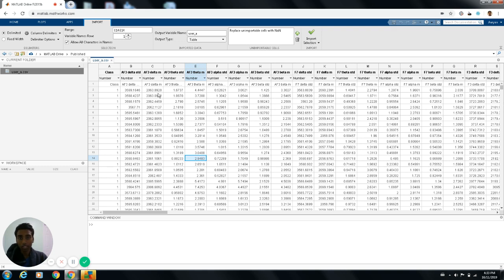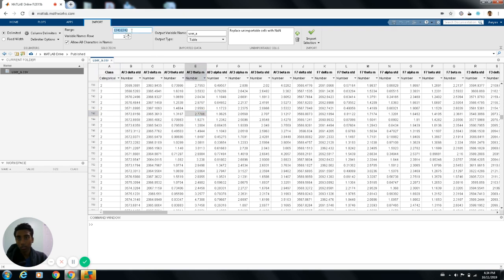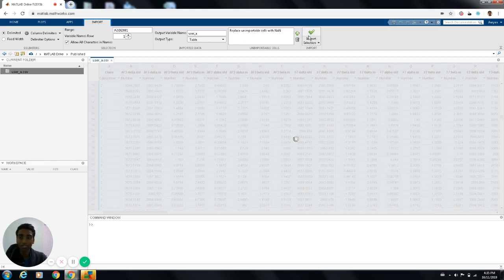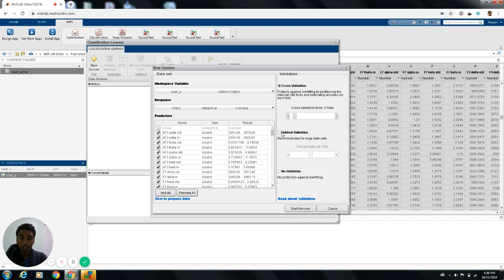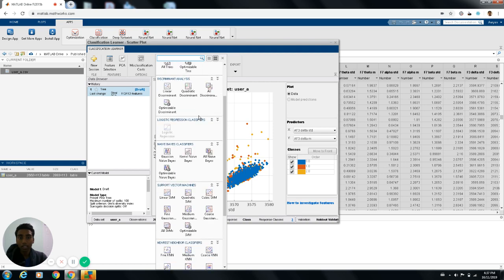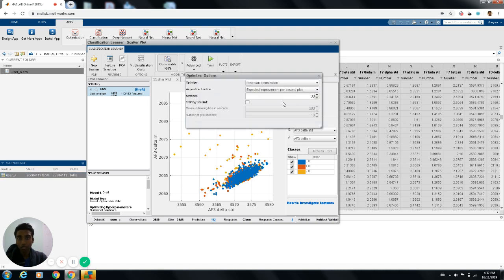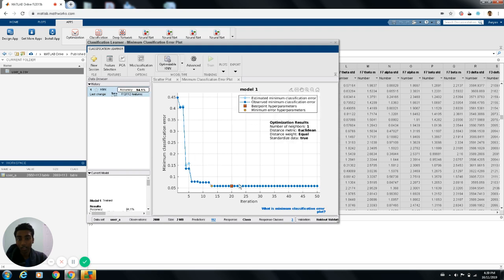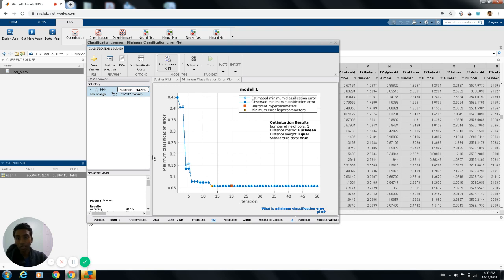SynGesture — Using MATLAB to Predict Hand Movements With EEG Data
A step-by-step tutorial on how you can use the built-in power of MATLAB to create a powerful machine learning model to predict hand motions before they happen - all using your thoughts, and without a single line of code 🚀